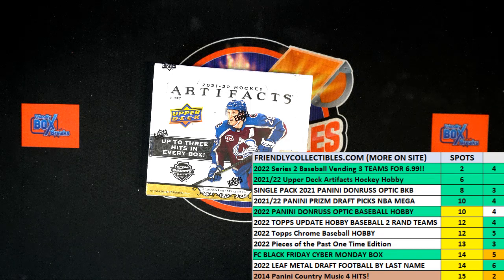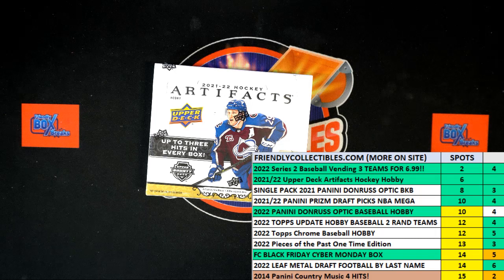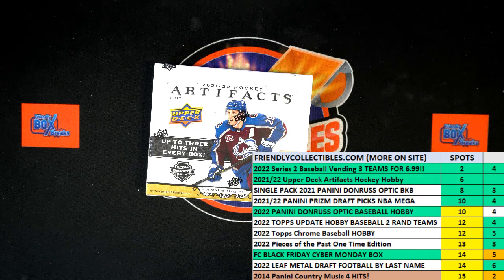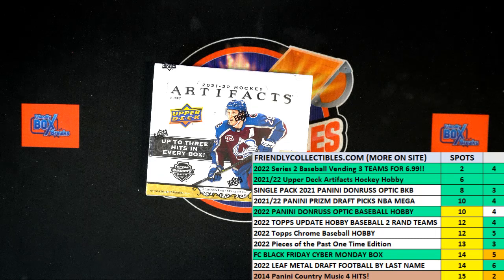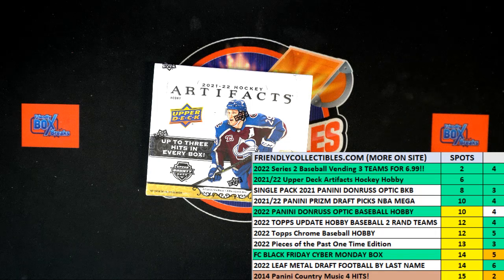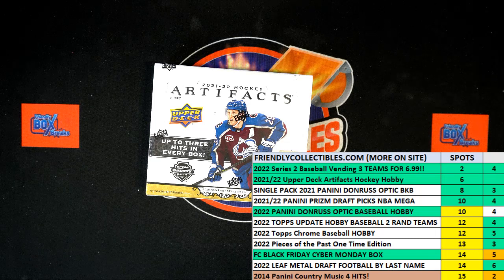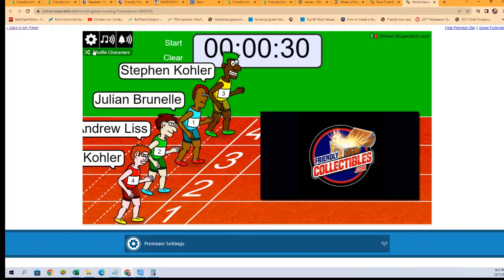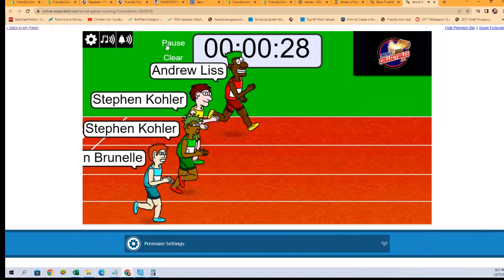2021 22 Upper Deck Artifacts Hockey Hobby FILLER C ID 22ARTIFACTS101